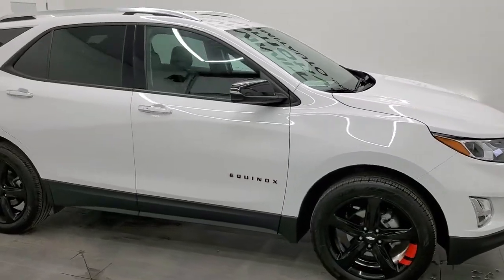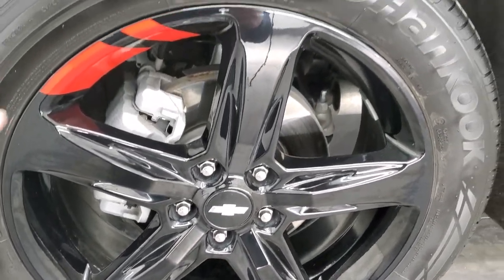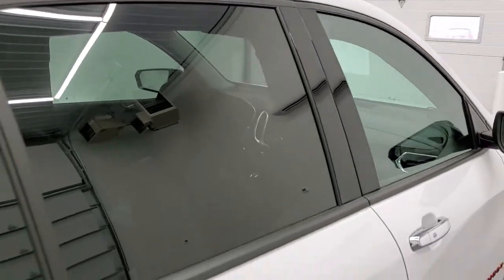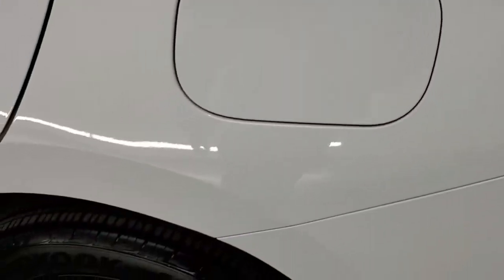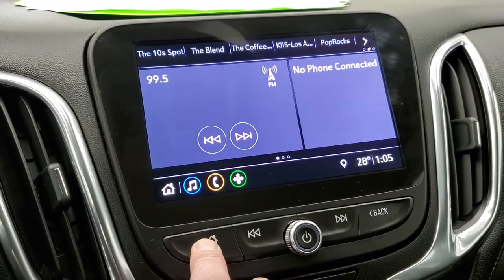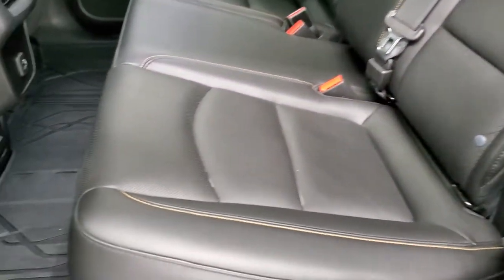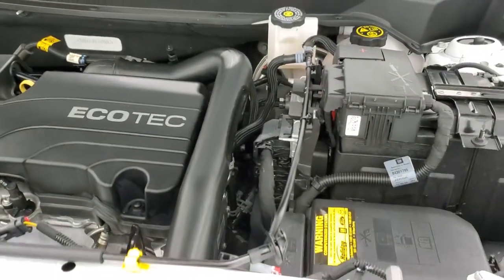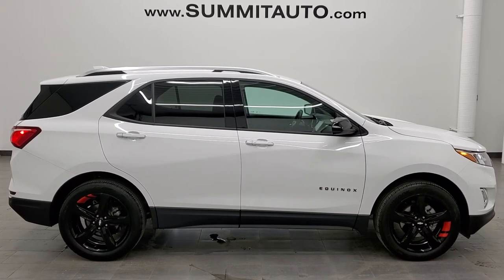2020 CHEVROLET EQUINOX PREMIER REDLINE AWD SUMMIT WHITE WALKAROUND 21J229B SOLD!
This 2020 CHEVROLET EQUINOX PREMIER AWD REDLINE IN SUMMIT WHITE FOR SALE IN FOND DU LAC OSHKOSH WISCONSIN 54935 is the vehicle we did walk around review of today.

Thank you for checking out this video of this 2020 CHEVROLET EQUINOX PREMIER AWD REDLINE IN SUMMIT WHITE FOR SALE IN FOND DU LAC OSHKOSH WISCONSIN 54935

STOCK: 21J229B
PRICE: $31,999
MILES: 22,954
MAKE: CHEVROLET
MODEL: EQUINOX
VIN: 2GNAXXEV5L6246882
LOCATION: FOND DU LAC OSHKOSH WISCONSIN, 54937 TRUCKS ON 41

1 OWNER! CLEAN TITLE HISTORY! 1.5 Liter I4 Turbocharged Engine, Premier Package, Redline Package, Automatic Transmission Center Console Shifter, All Wheel Drive Four Wheel Drive AWD, Reverse Backup Camera Rearview Camera, Onstar System, Blind Spot Monitoring with Rear Cross-Path Detection, Forward Collision Warning System, Lane Departure Warning with Lane Keep Assist, Power Driver's Seat, Dual Heated Seats, Non Smoker, Black Ebony Leather Seats, Bucket Seats, 2nd Row Bench Seating, Power Mirrors with Built-in Directional Signals, Heated Power Mirrors with Blindspot Indicators, Stabilitrak Traction Control, Hankook Ventus S1 Noble 225/50 R19 Tires, Black Redline Painted Alloy Rims Premium Wheels, Four Wheel Disc Brakes, Fog Lights, HID High Intensity Discharge Headlights, Reverse Sensors, Roof Rack Rails, Easy Fuel Capless Fuel Fill, AM / FM Radio Tuner, Sirius/XM Satellite Radio Capabilities Sirius / XM, Bluetooth, Hands-Free Phone Controls Blue Tooth, Android Auto Compatible, Apple Car Play Compatible, Auxiliary MP3 Jack Portable Audio Connection, USB C Jack, USB Jack Portable Audio Connection, Keyless Entry with Factory Remote Start, Power Raise and Close Rear Gate, Rear Window Defroster, Adjustable Height Seatbelts, Driver and Passenger Front Air Bags, L.A.T.C.H. Child Safety System, Side Curtain Air Bags SRS Safety Restraint System, 2nd Row Power Windows, Multi-Function Steering Wheel Controls, Homelink System with Three Programmable Buttons for Garage Doors, Lighting Systems & Security Systems, Compass, Outside Temperature Display and Mileage Display, Dual Multi-Zone Climate Control , Fold Down Rear Seats, Factory All Weather Floormats, Wireless Cell Phone Charge Pad, Air Conditioning AC, Cruise Control, Power Locks, Power Windows, Automatic Headlights Autolamp, Tilt/Telescope Steering Wheel, 3 Year / 36,000 Mile Remaining Factory Bumper to Bumper Warranty, Whichever comes first, 5 Year / 60,000 Mile Remaining Powertrain Factory Warranty, Whichever comes first, White, ONE OWNER! Very very clean inside and out! This is one of the sharpest 2020 Chevrolet Equinox suvs we have ever had on our lot! Make your move before this super clean 4wd is gone!

STOCK: 21J229B
PRICE: $31,999
MILES: 22,954
MAKE: CHEVROLET
MODEL: EQUINOX
VIN: 2GNAXXEV5L6246882